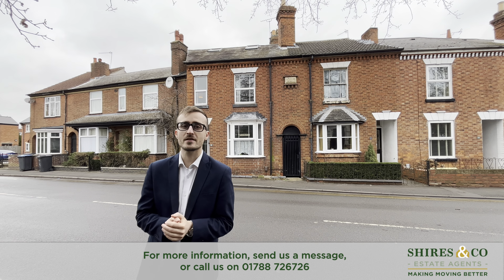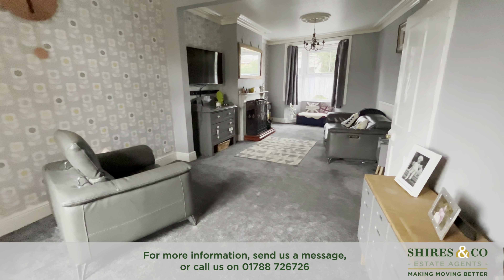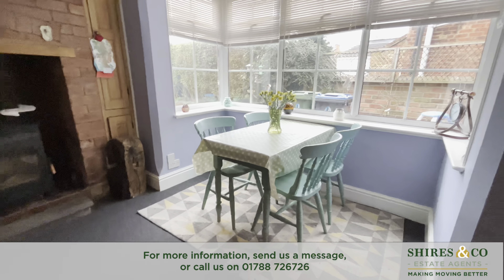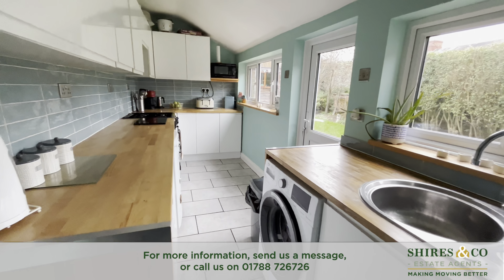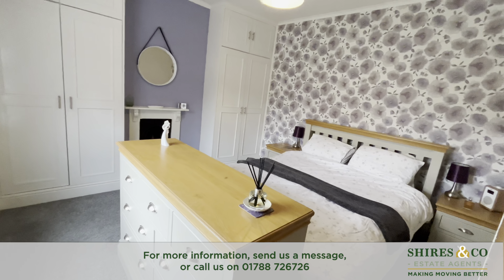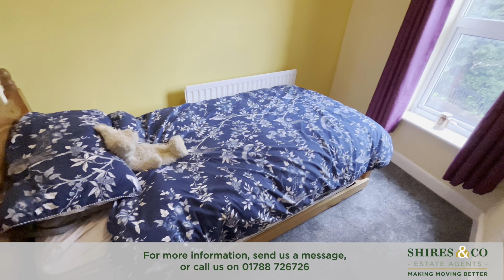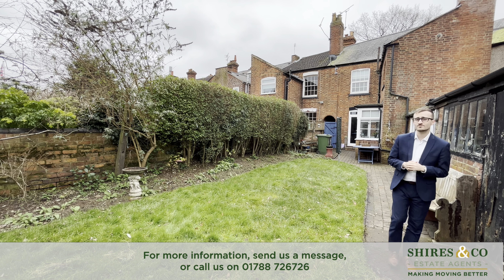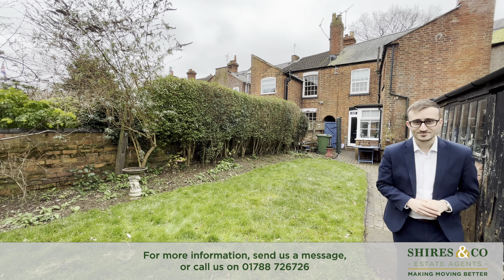Lower Hillmorton Road, Rugby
Welcome to Lower Hillmorton Road, only a short walk from Rugby's Town Centre and the Rugby Railway Station.

This home is offered with no onward chain, and offers a surprising amount of space!  The home is in fantastic condition, and would work exceptionally well for someone wanting a spacious property with next to nothing to do!

The home has three bedrooms, and plenty of downstairs space, along with a cellar.

To get your hands on this three bedroom terraced home, get in touch on 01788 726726, , or drop a comment in!